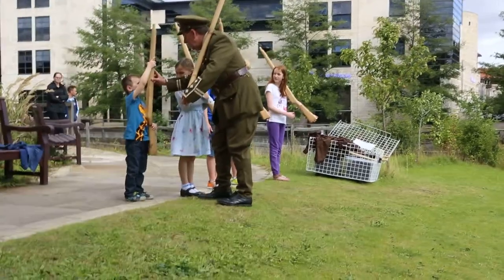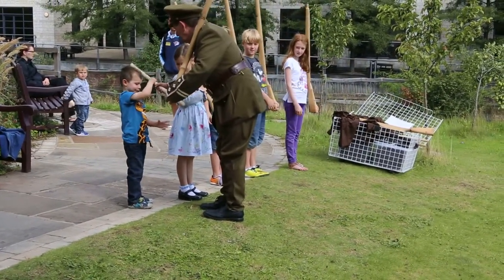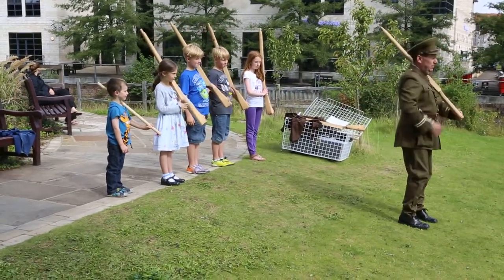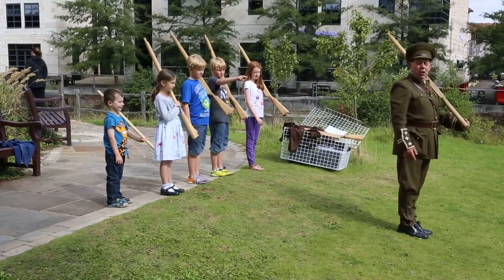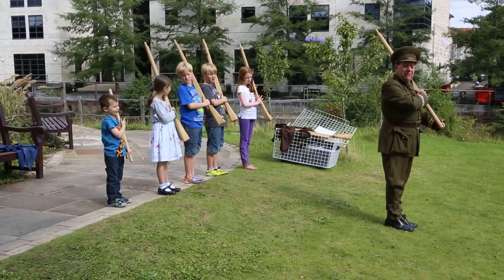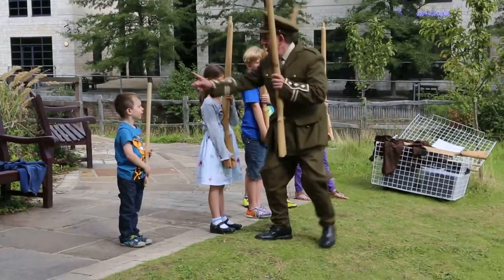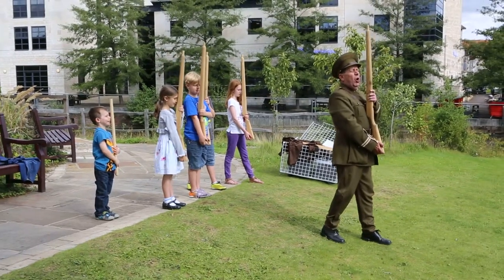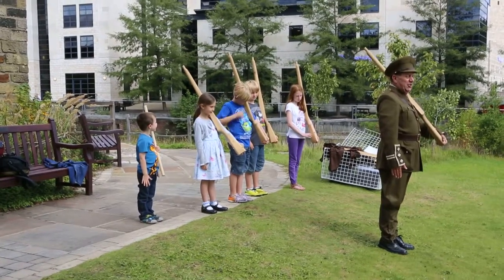YORK 003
Isabelle and William are signed up as Army recruits whilst in York Castle museum